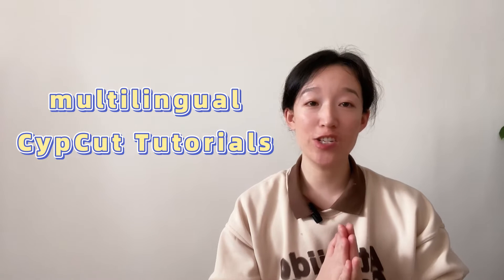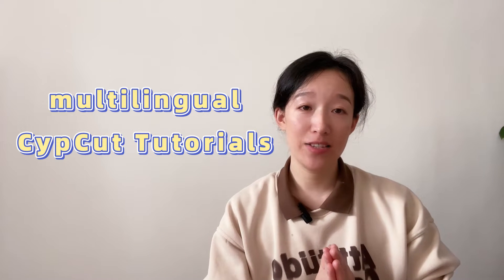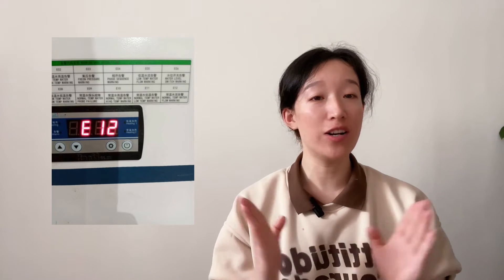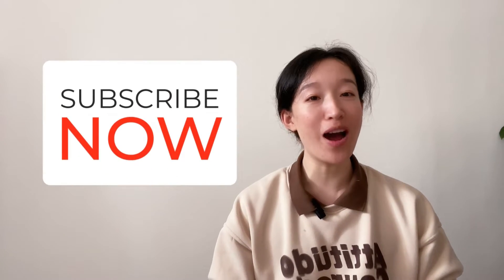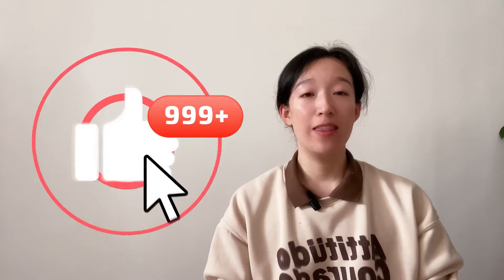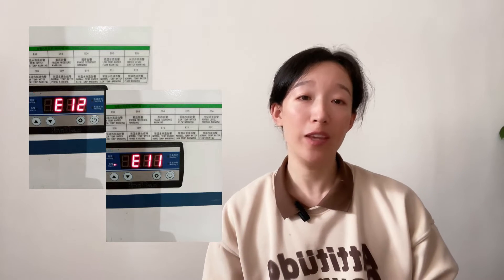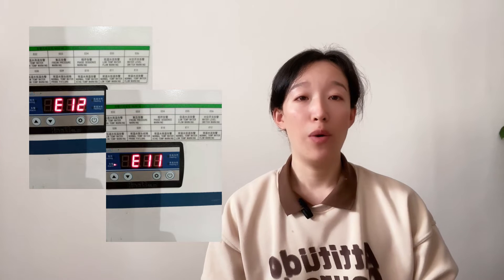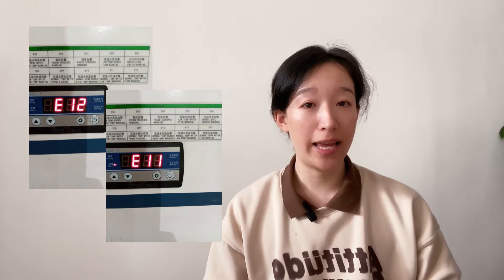Hanli Chiller Alarm: E12 and E11 | Laser Cutting Problems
The video tells laser cutting problems of Hanli Chiller Alarm: E12 and E11. You could find the issues and solutions in this video.

Hello, Clara here, I have started multilingual CypCut tutorials, Germany, Turkish, French, Portuguese and Italian, they will be shown in my membership channel, if you need to get them, please click the link below to join membership. Today, we are going to share a solution against Hanli water chiller, it is E12 alarm.

As usual, a tip, your supplier should be the first one you ask help, please don’t try to solve any serious problems by yourself.

Several viewers asked me strongly to fix their Hanli problems, I guess they thought I worked for Hanli.

When we have E12 alarm code, and commonly, the E11 alarm code will appear together with E12. We can try to find solutions against the alarm by following steps.

1: Open the side baffle and find the normal temperature flow valve. And turn it counterclockwise to the maximum value. After the step, we can power on chiller and see whether the alarm is gone and working normally.

2: If the above step does not solve the problem, we need to turn on the power of the water chiller, unplug the water pipe from the normal temperature water outlet, and observe whether the water flow is normal. If the flow is too small or there is no water flow, we need to replace the normal temperature regulating valve.

3: Turn on the power of the water chiller and observe the flow rate at the normal temperature return port. If the flow rate is too small or there is no flow, we need to clean the outlet and return pipes. We can use an air gun to blow air into the inside of the water pipe to achieve the purpose of cleaning. What needs to be noted here is that the water in chiller should be pure water, and the circulating water should be updated regularly.

That is all our today’s video, if you think it is useful, please leave your comments and share to your friends and allow me to be known by more people, thank you, see you next week, bye!